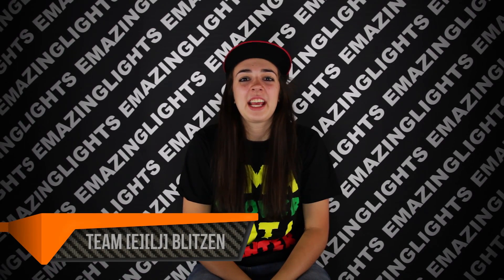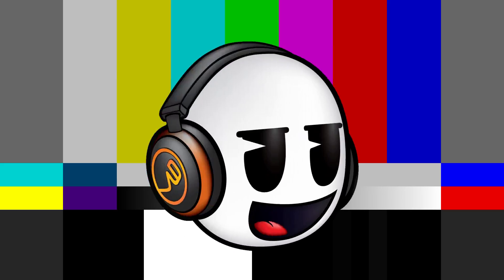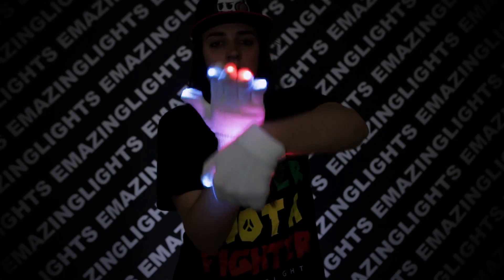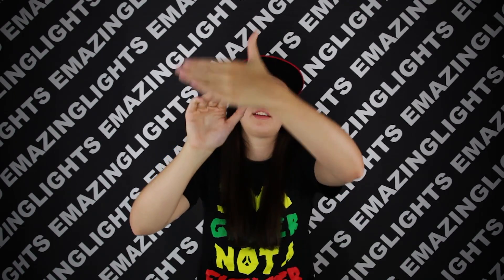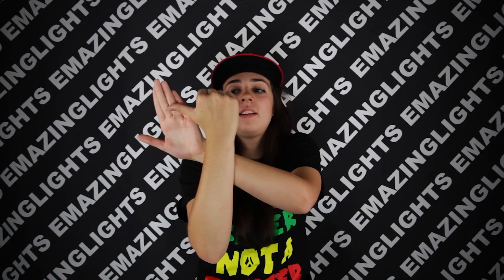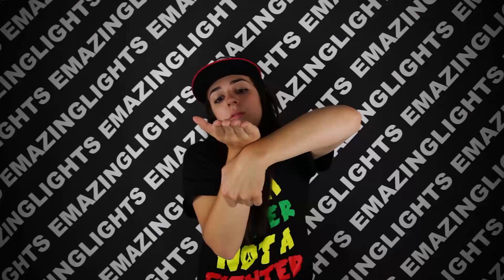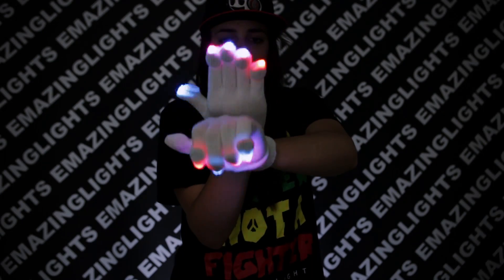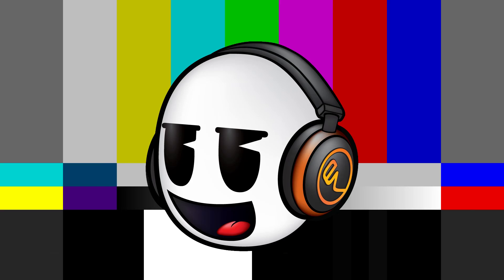[Gloving 101] Finger Tips #7 "The Dive" by Team [e][LJ] Blitzen [EmazingLights.com]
- Blitzen's creativity knows no bounds! In this video, she will teach you one of her special moves inspired by old school flip phones!

Are you new to Gloving, or want to learn what this is all about and how to do it?

Track:
Super Mario Hyphy Instrumental